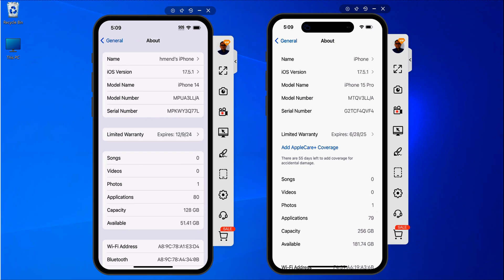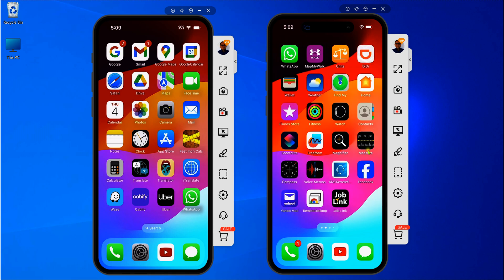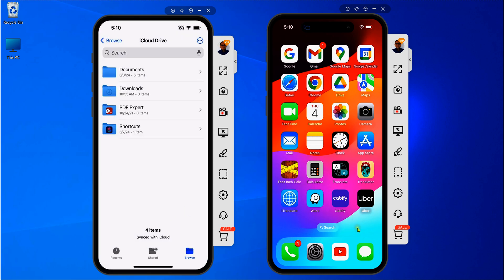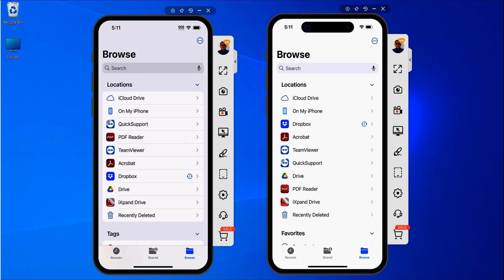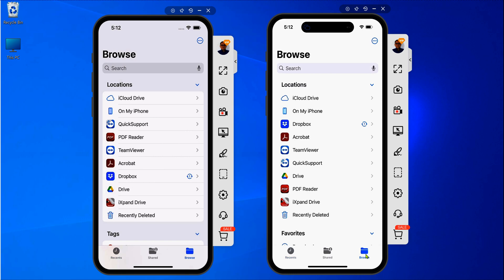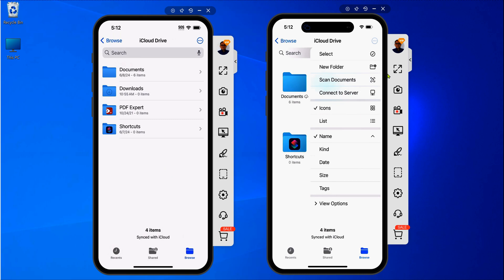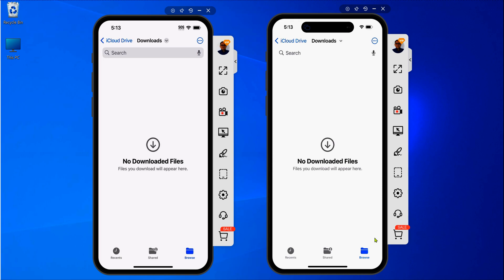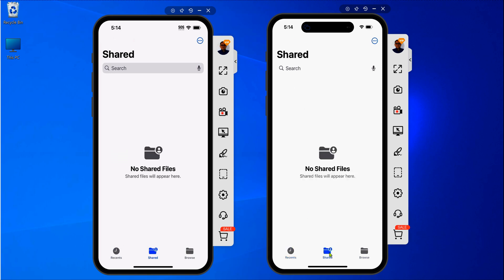Where to find downloads, Recants, and shared files on your iPhone or iPad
Open the Files app. Don't have the blue Files app icon on your Home Screen?

Swipe down from the center of your Home Screen, then search for the Files app.

Tap the Browse tab.
Tap iCloud Drive.
Tap the Downloads folder to see your downloaded files.